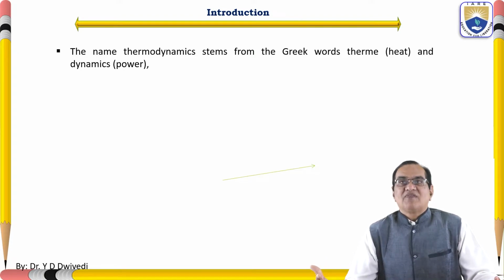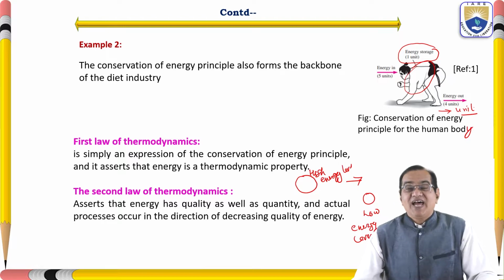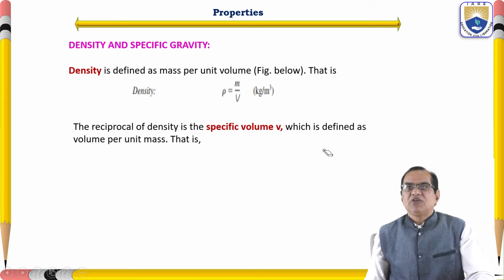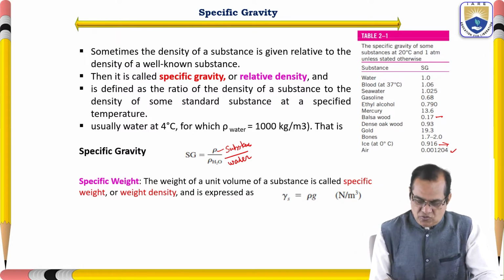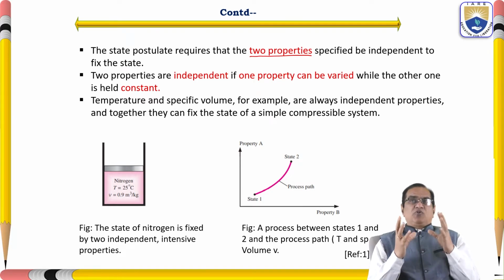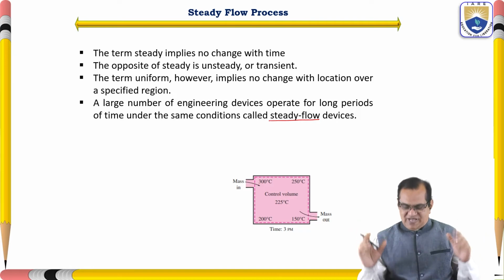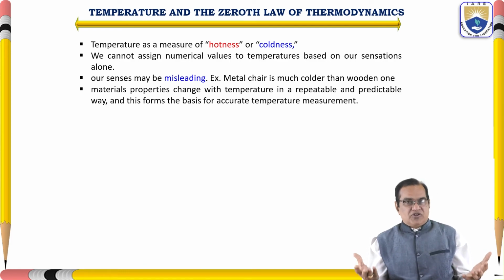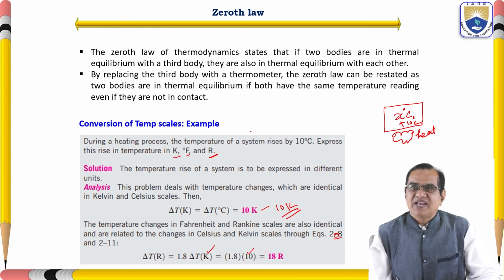Introduction to Thermodynamic Properties by Dr. Y D Dwivedi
Introduction to Thermodynamic Properties by Dr. Y D Dwivedi | IARE
Psychrometric charts are complex graphs that can be used to assess the physical and thermodynamic properties of gas-vapour mixtures at a constant pressure.

Telangana, India.